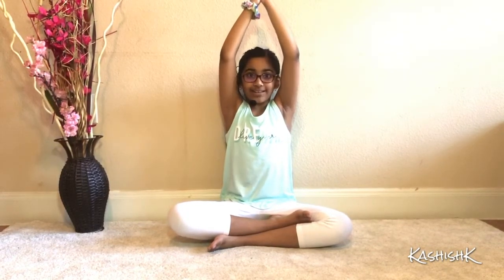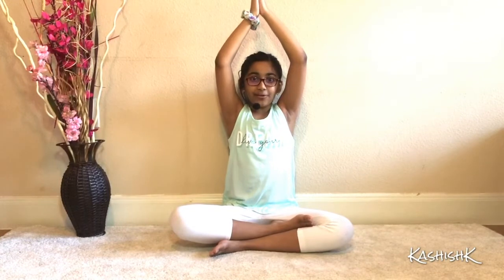Want your mind calm? body energized?- here are 3 Breathing exercises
Take few minutes to "breathe" with your kids, share its benefits and also show them how can you create a calm and peaceful mind and body. Kashish has shared THREE simple breathing exercises that can be done anywhere, so start at your home, TODAY!!